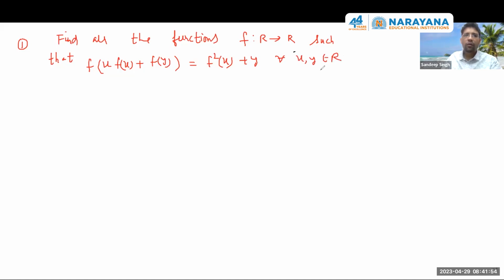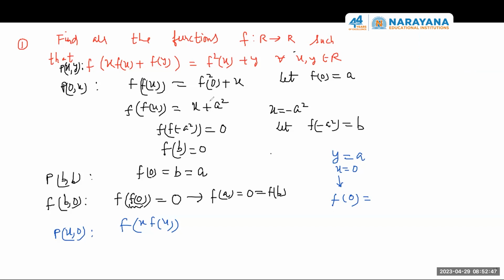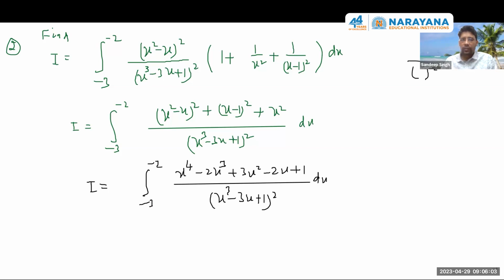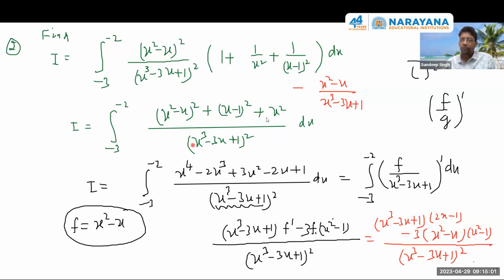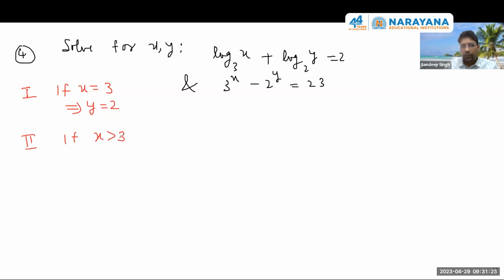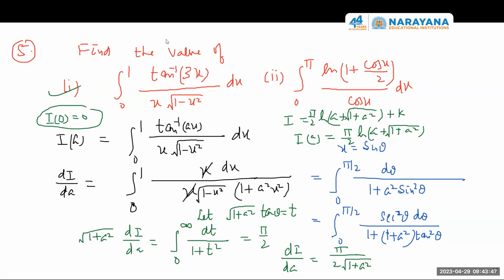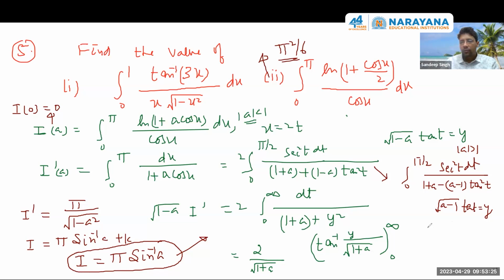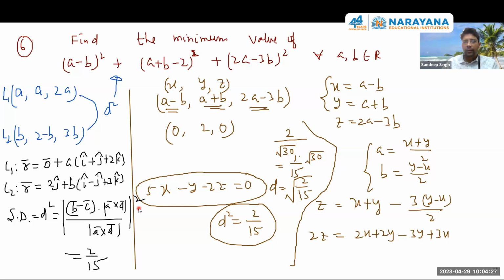JEE Advanced Mathematics Class (for Toppers Only)